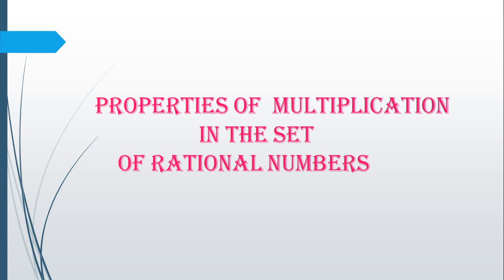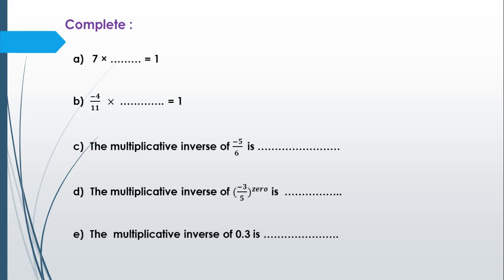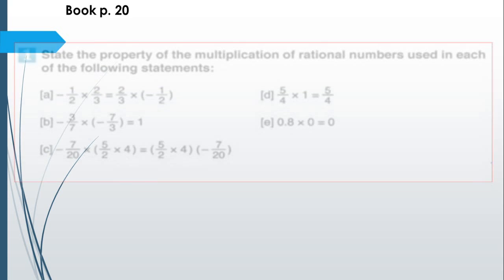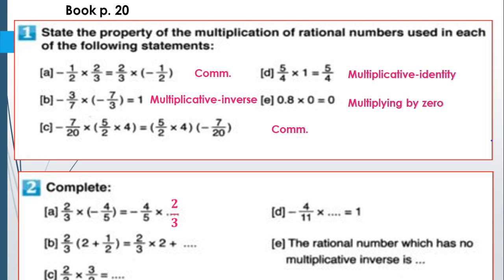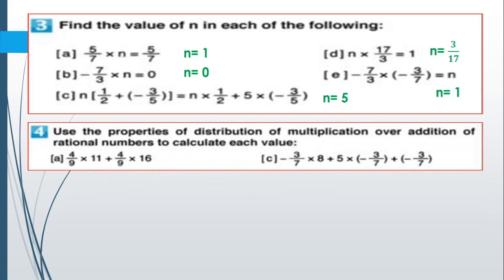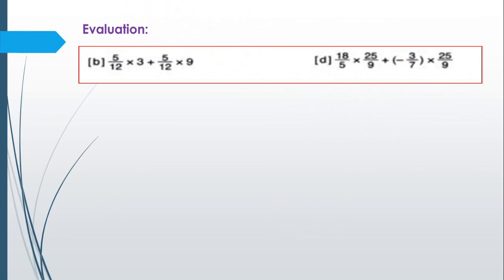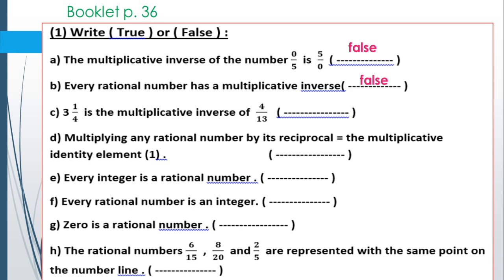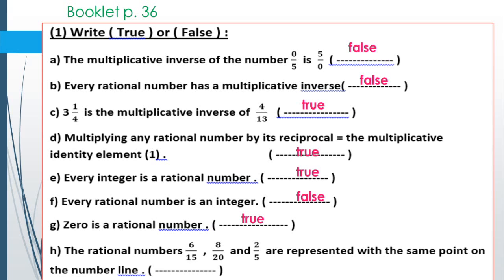properties of multipling rational numbers